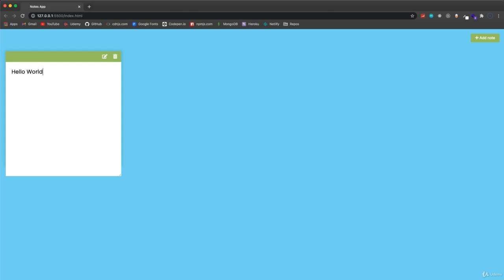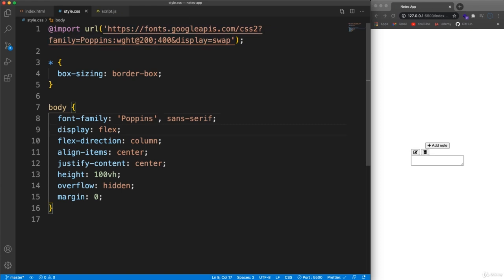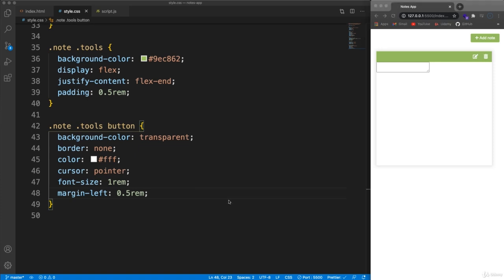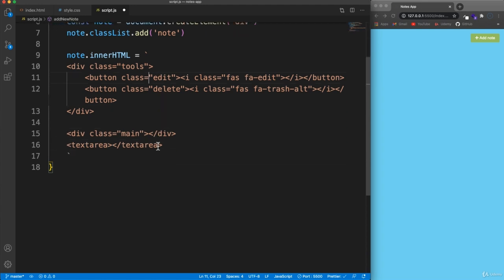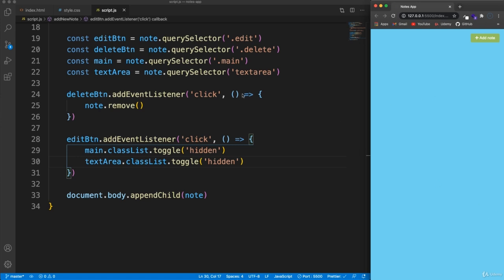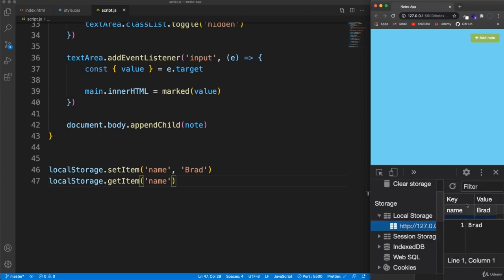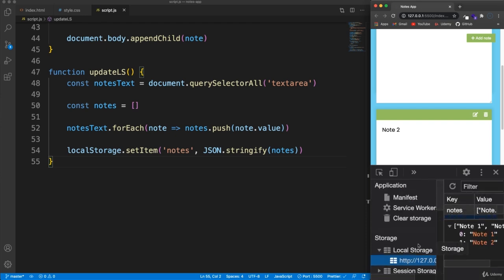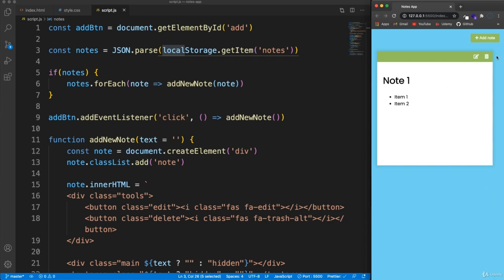Notes App Day 34